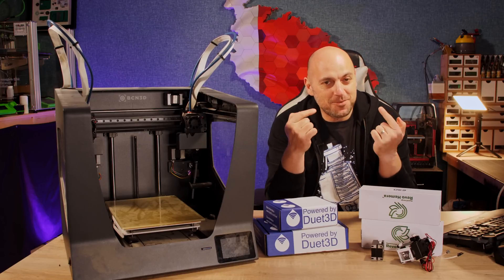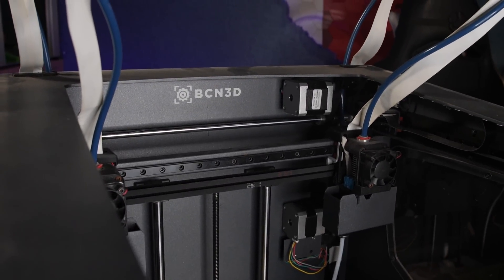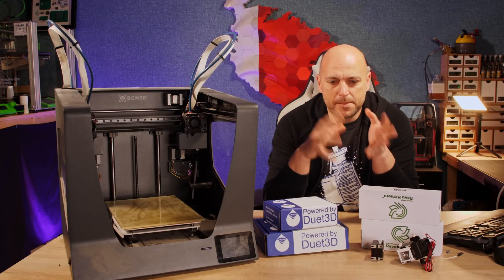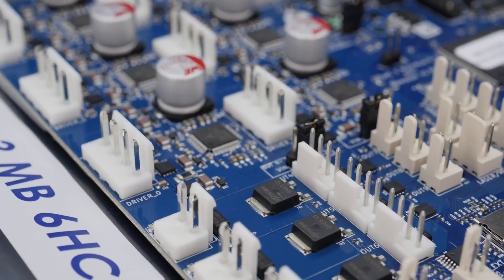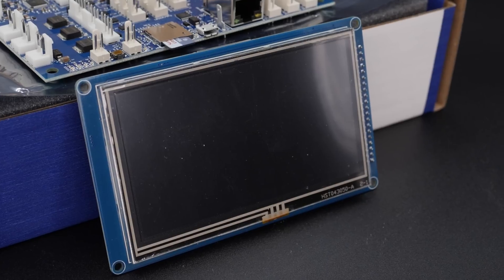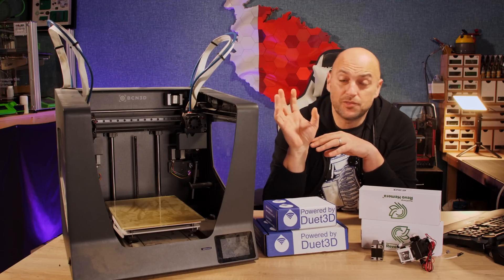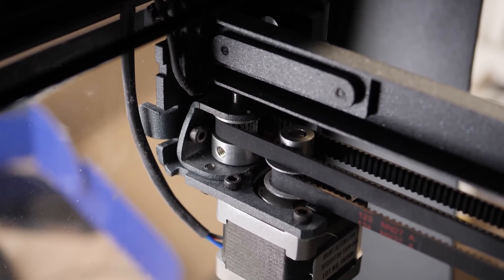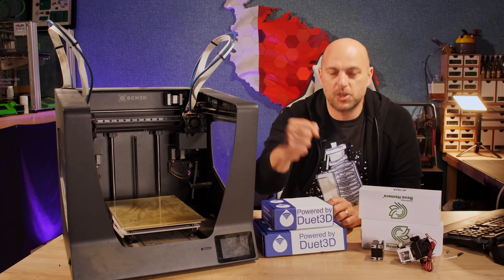My €2000 paperweight - Can it be saved?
THE NOOB IS BACK!

It's time to revive my BCN3D Sigma R17, and today the journey starts!

Constitution Street,
Mosta, MST 9059
Malta
Europe